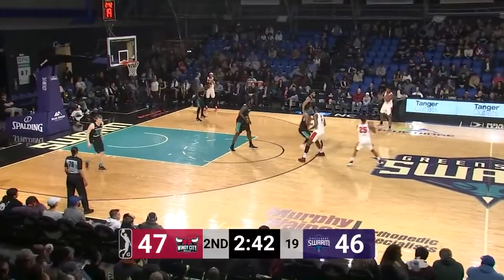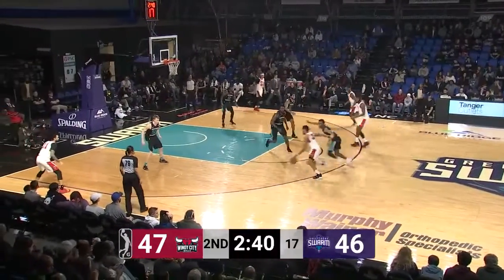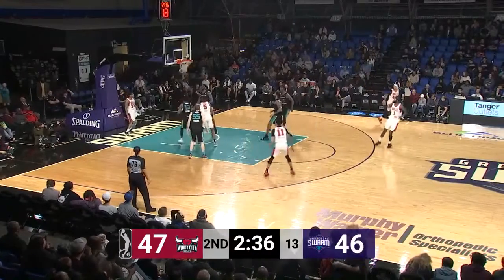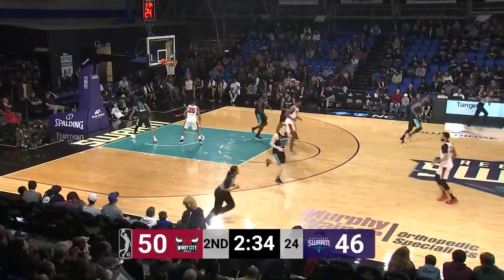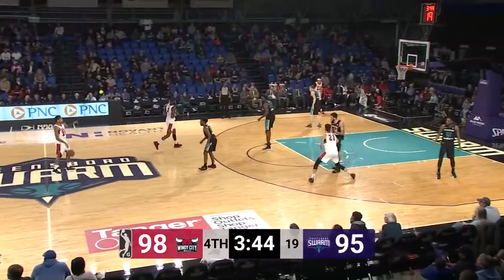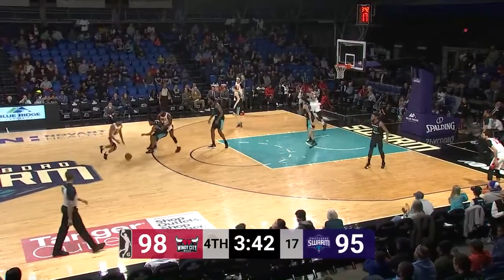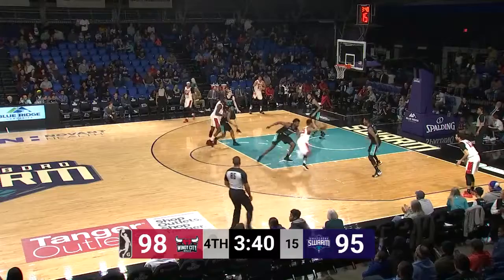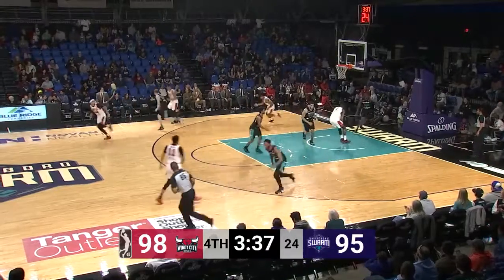Mar. 9, 2019 - Walt Lemon Jr. collects 24 points & 11 assists at Greensboro